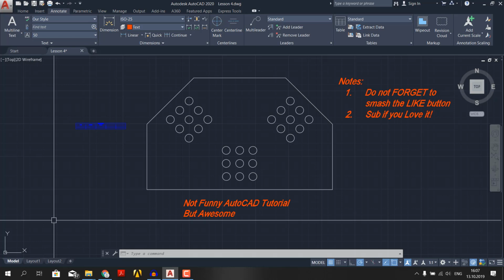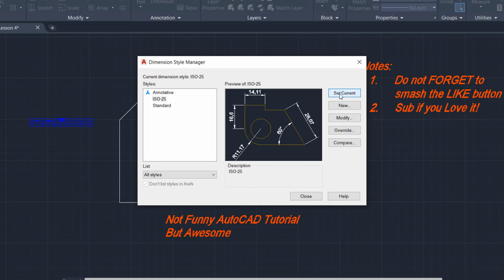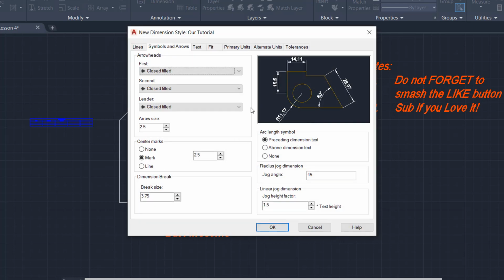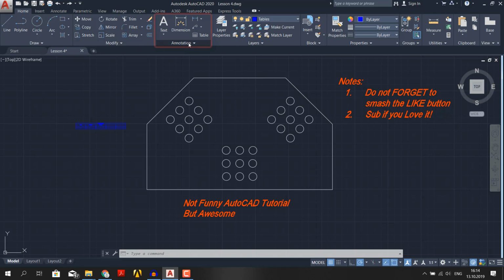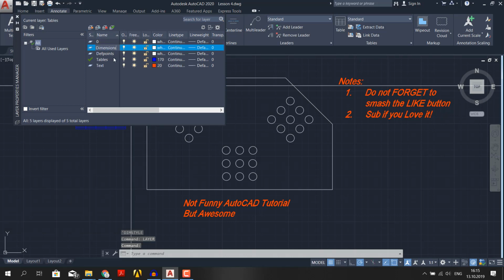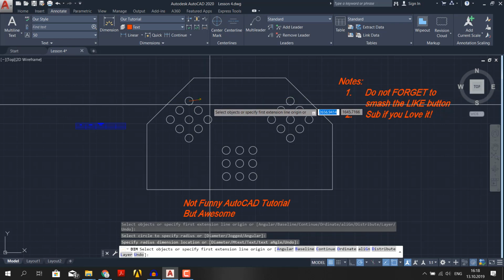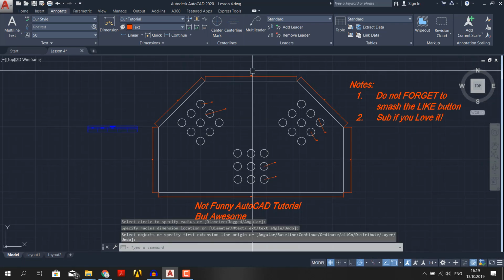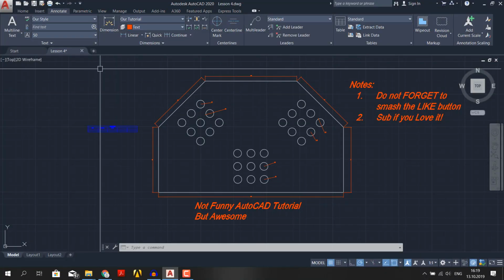How to measure in AutoCAD | All about Dimensions | AutoCAD Essentials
In this video we are learning everything about dimensions. First half of the video covers every essential detail in Dimension Style. Starting from Lines, Symbols and Arrows to Alternative units and Tolerances. Second half will teach you how to dimension the objects.